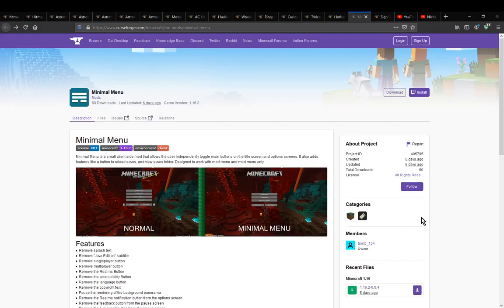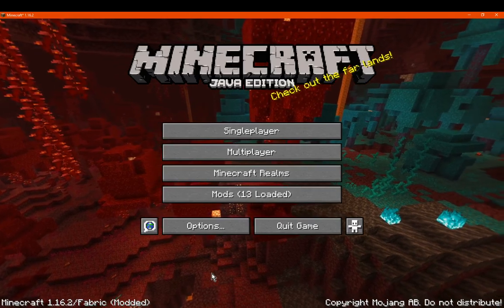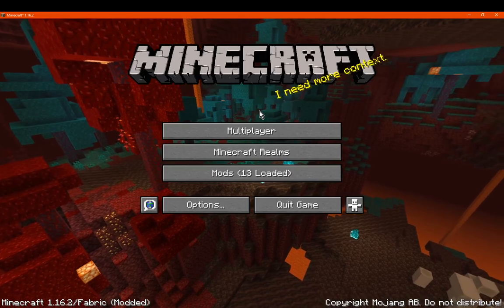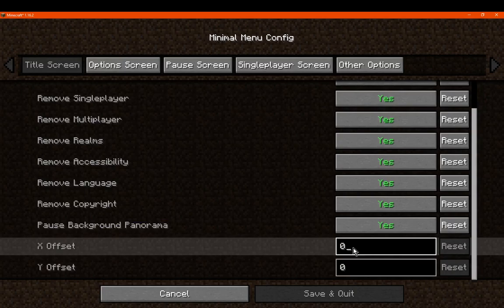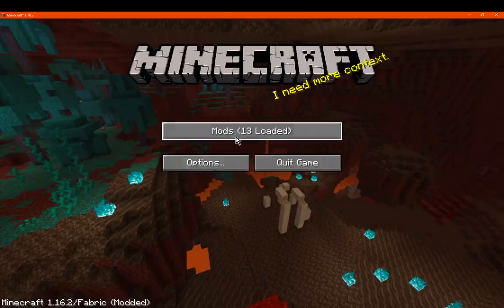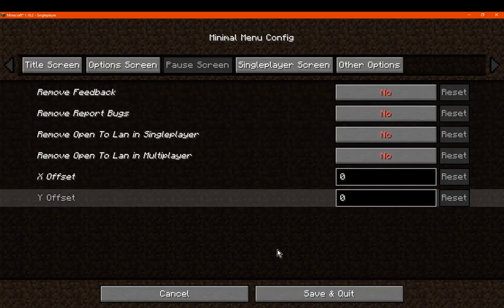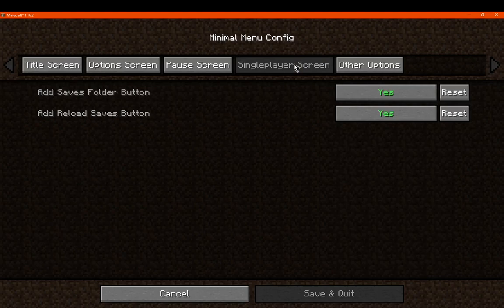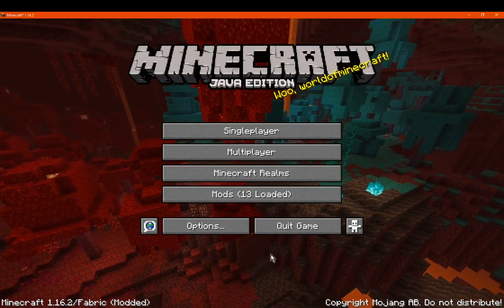Minimal Menu 1.16.2 Fabric Mod Overview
A mod that allows for removal of Title Screen, Pause Screen and Singleplayer Saves aspects.